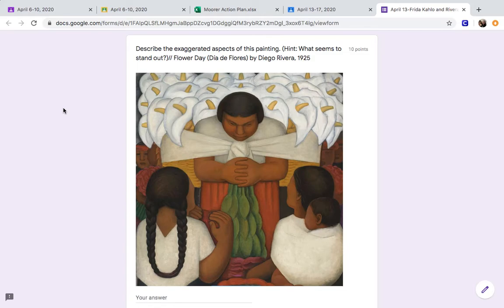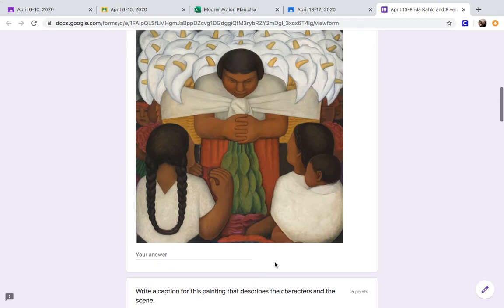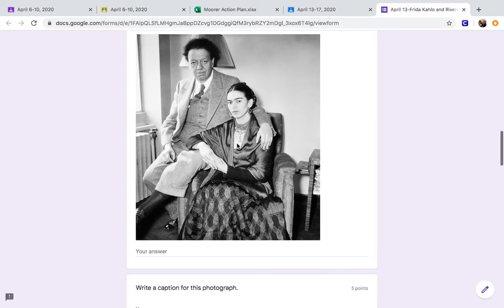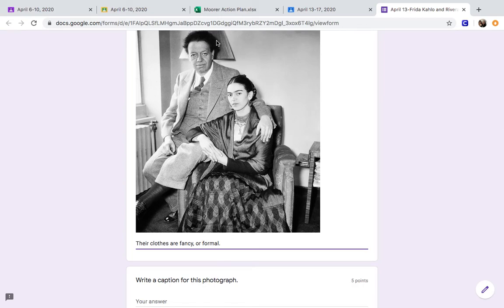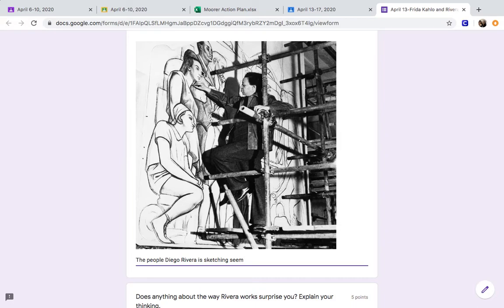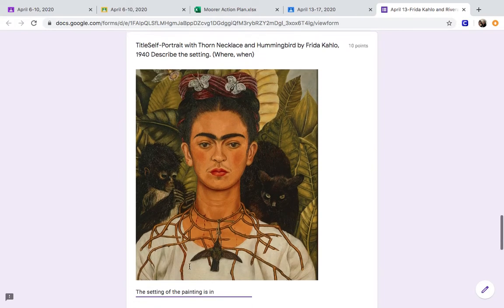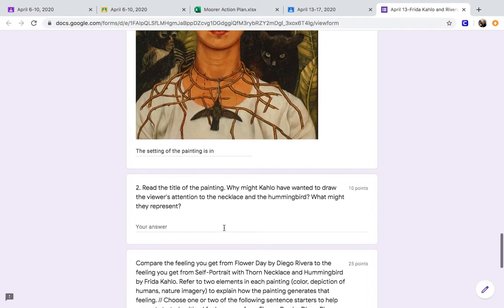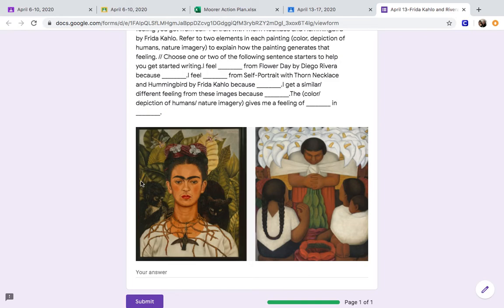7 ELA April 13-2